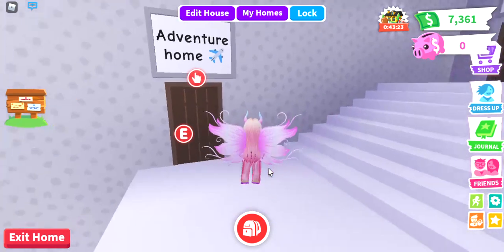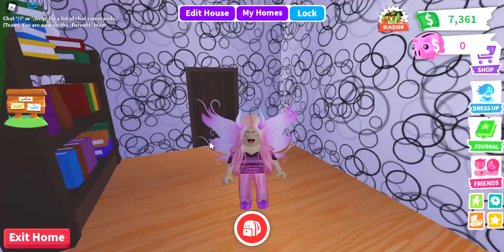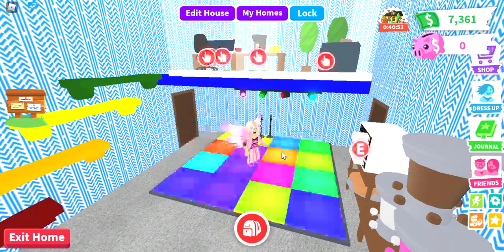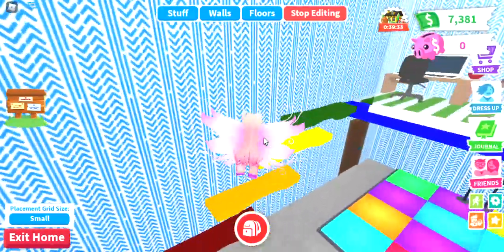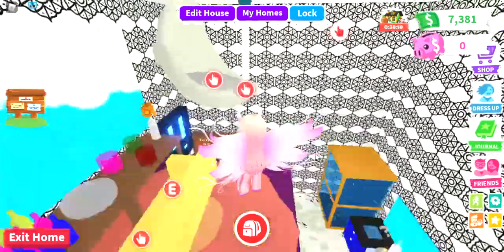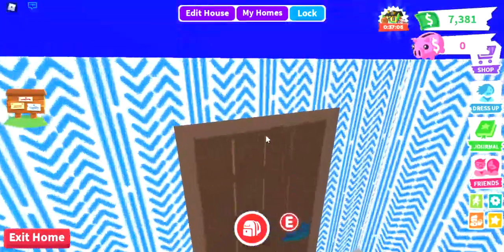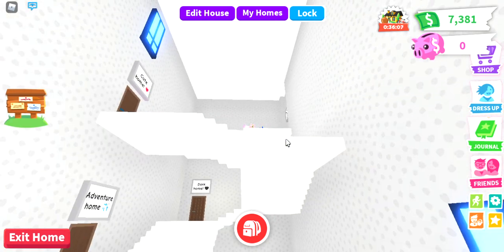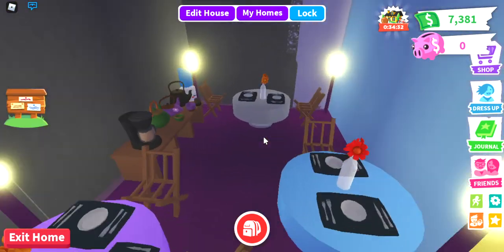The Bubble Hotel (episode 3) The Adventure Home!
Today I will be talking about the Adventure home! I spend so much time and adopt me money on this apartment, so I hope you like the tour. If you want to see the dark home early, let me know :). Have an amazing day!